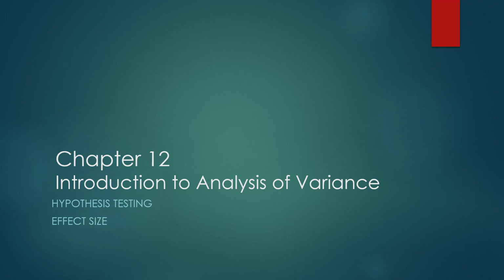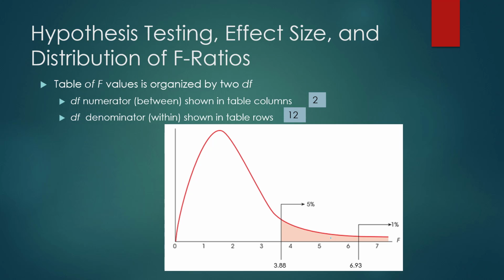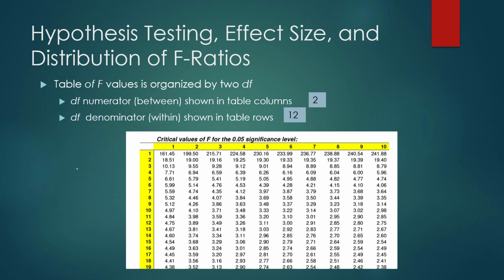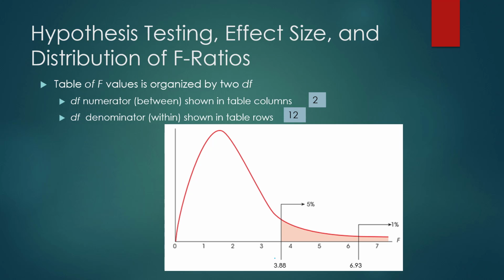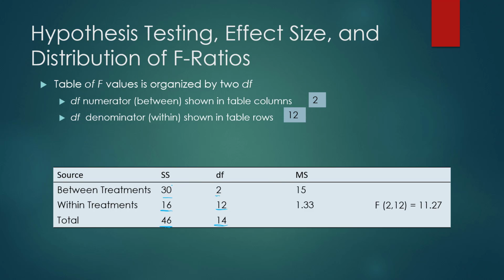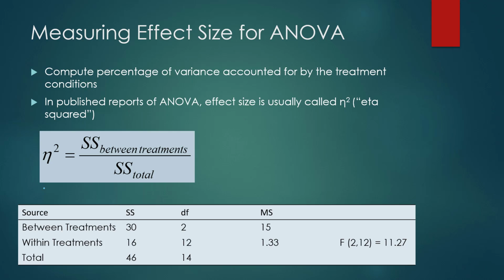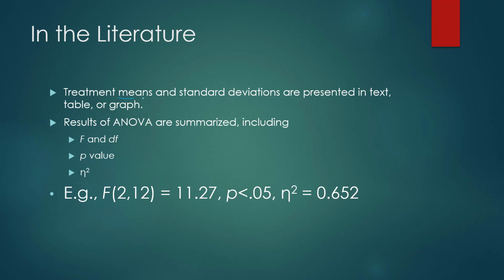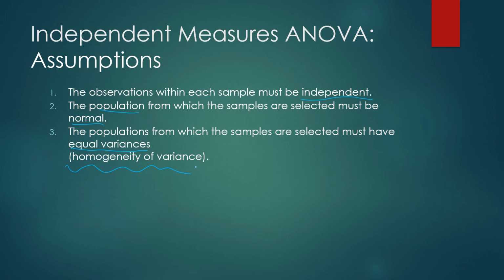Chapter 12 - Introduction to ANOVA - F ratio interpretation and effect size